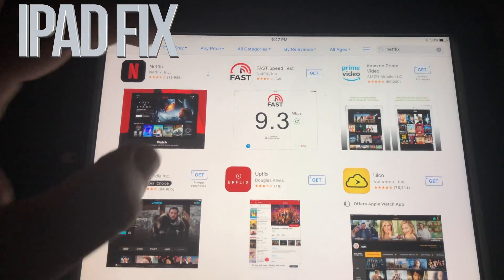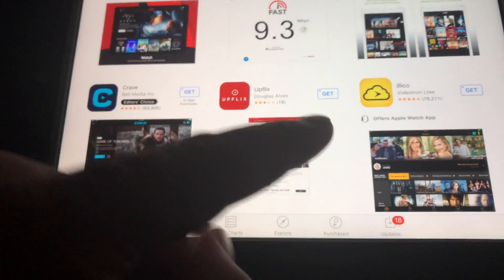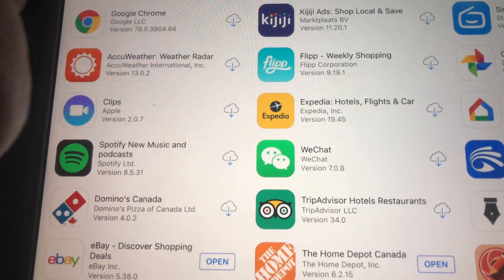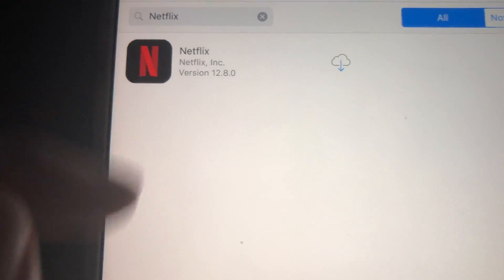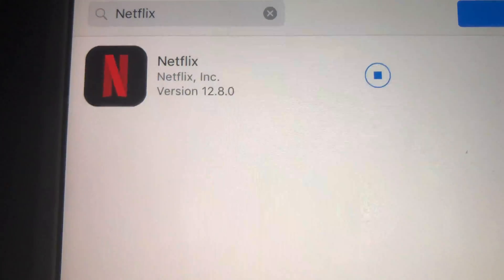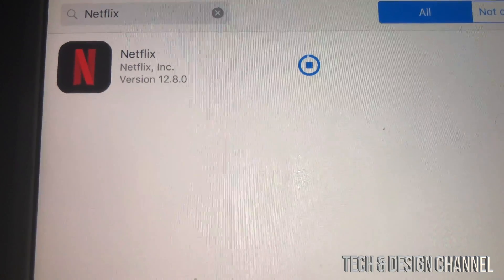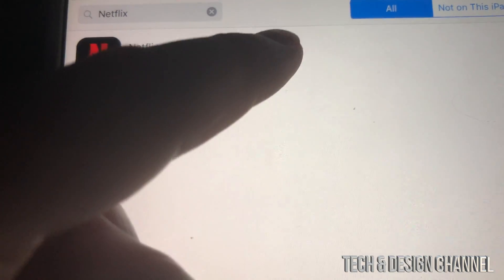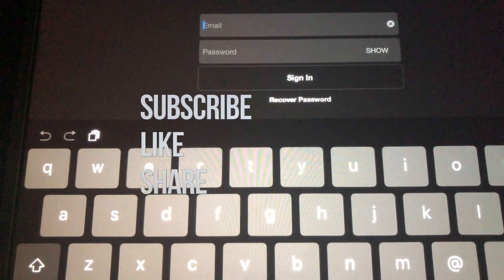Unable to Purchase “App” is not compatible with this iPad - FIX | iPad Air | iPad mini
Not compatible with this iPad message fix